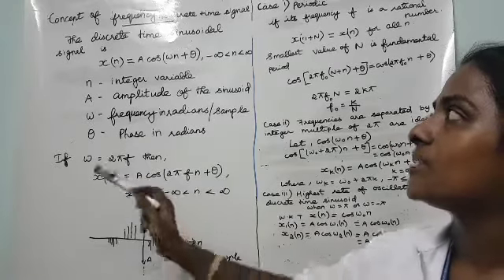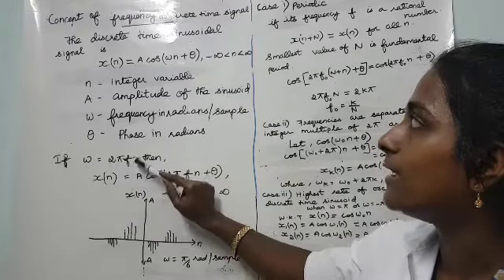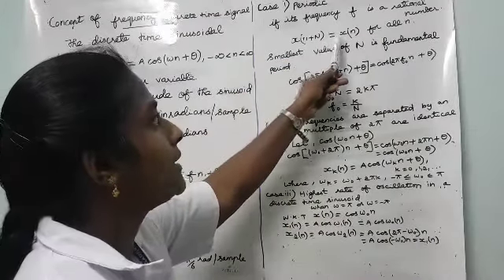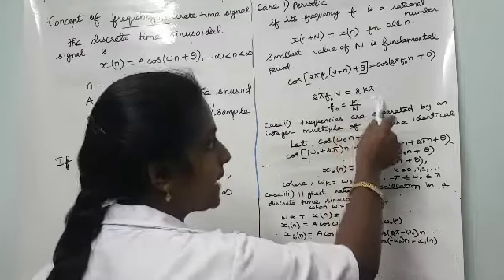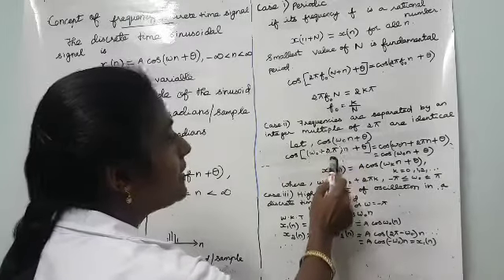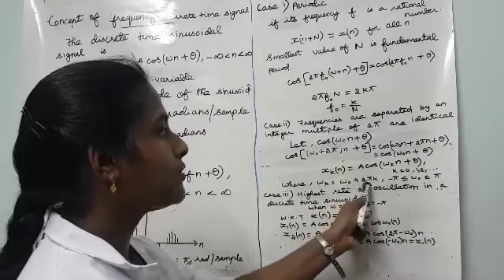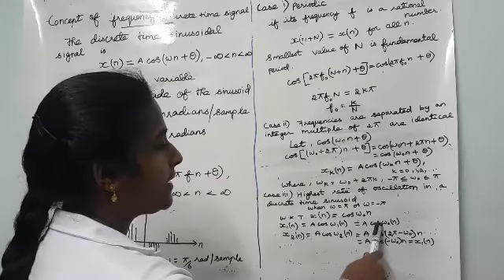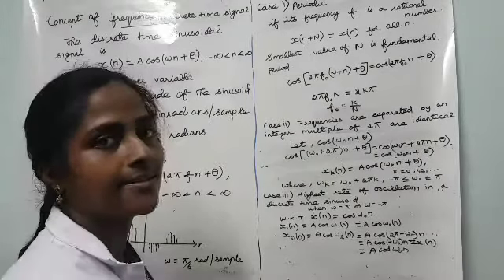Discrete Time signal processing III ECE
Concept of Frequency in discrete time signal Part -2